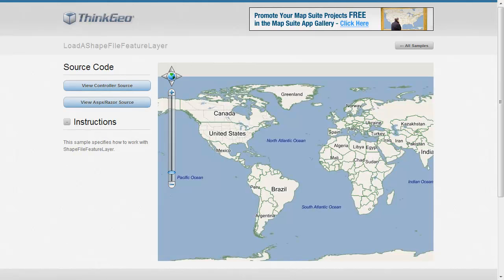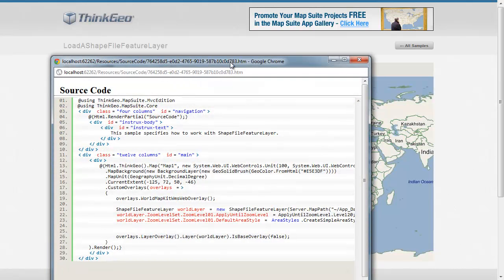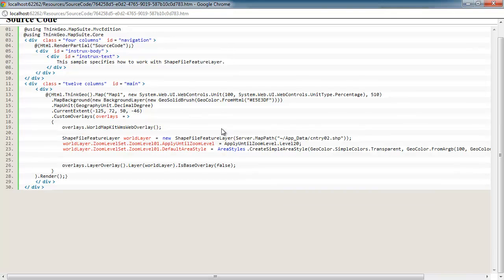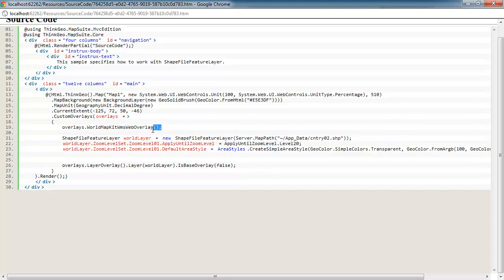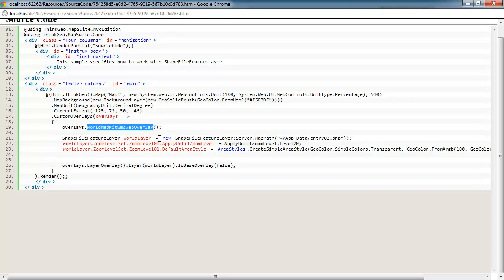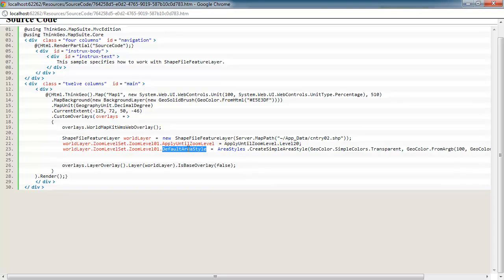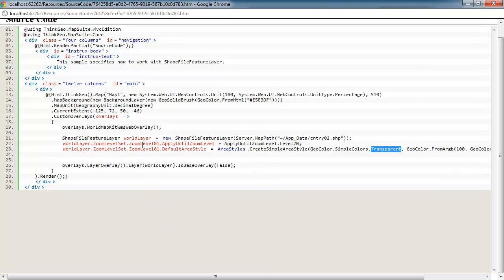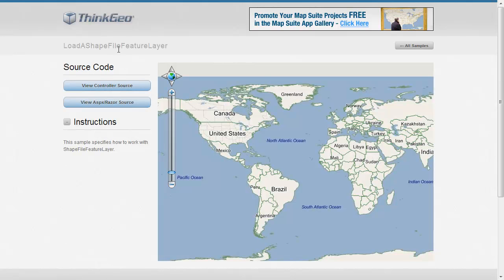Load a ShapeFileFeatureLayer: Map Suite MVC Edition Sample App Walkthrough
This Map Suite MVC Edition sample application shows how to display a map using data loaded from a ShapeFile (.shp).